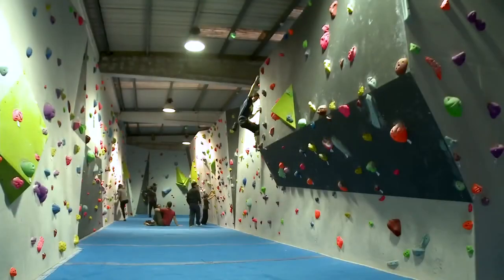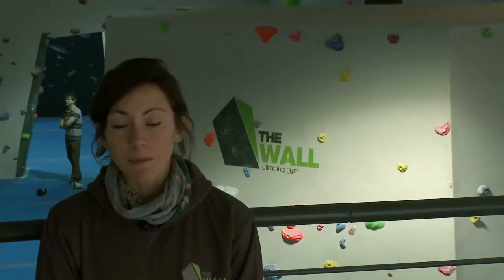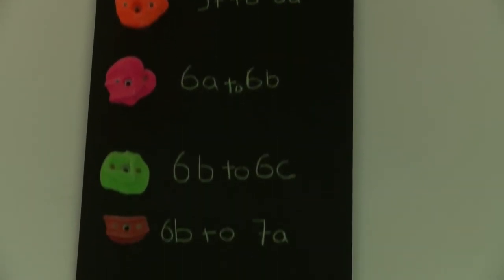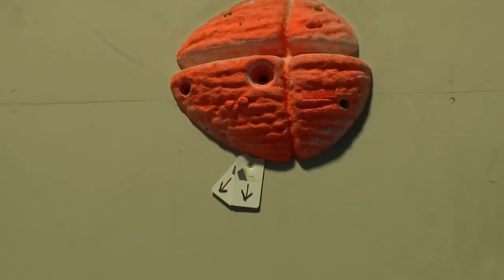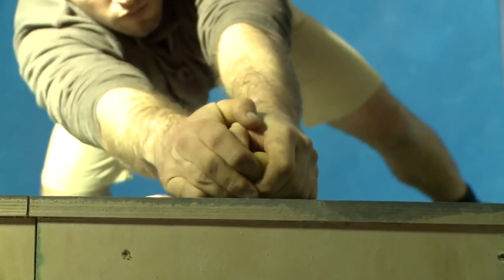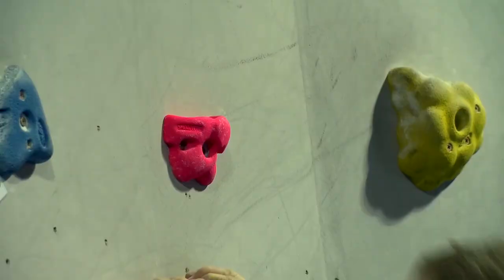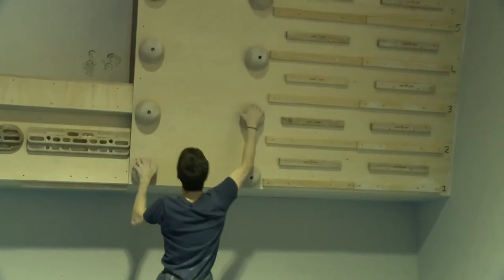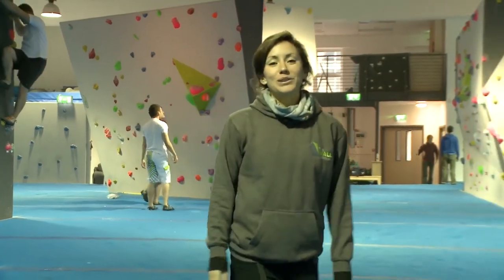The Wall Climbing Gym - Induction & Safety Video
Watch our video before climbing at the Wall